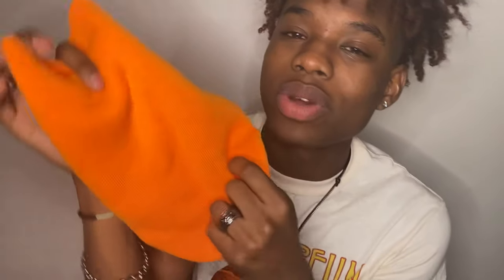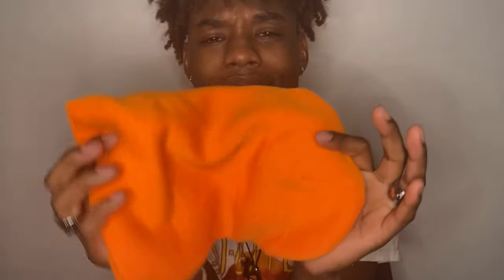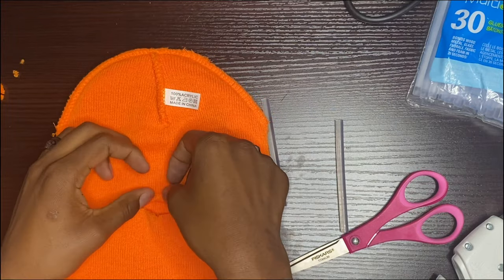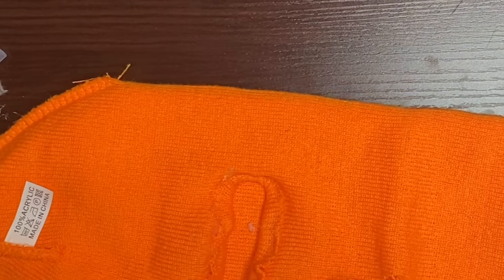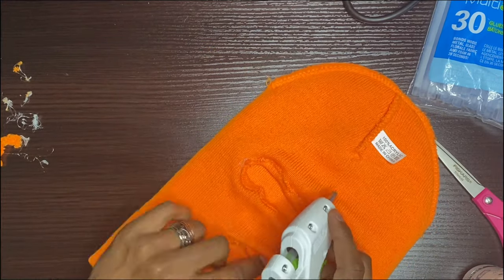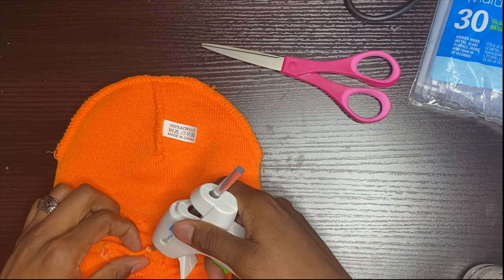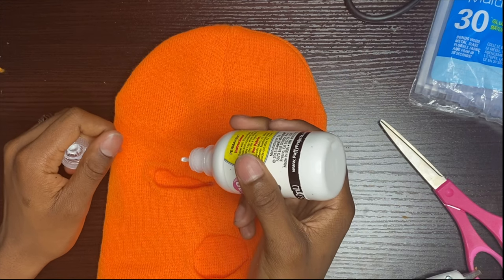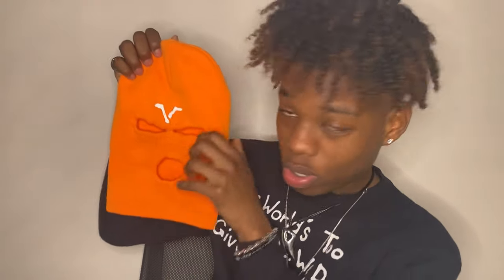How To Make A Ski Mask Using Glue🔥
Beanie To Ski Mask Using Glue🔥🔥

SC- @WAVY.MARI2X

Listen ad-free with YouTube Premium
Song
Yondo: J Cole x Kendrick Lamar Type Beat - "Dont Kill My Vibe"
Artist
Yondo
Song
Artist
Yondo
Licensed to YouTube by
Music licensing, powered by Freedom!
Song
Balenciaga Starship
Artist
GzhXion
Album
Balenciaga Starship